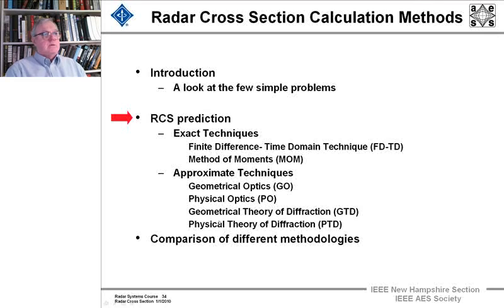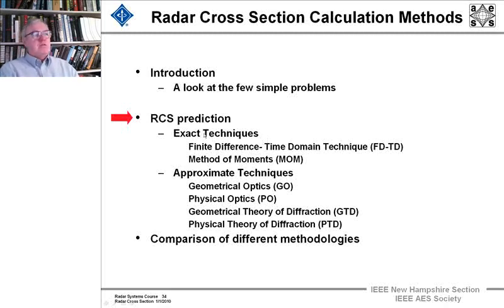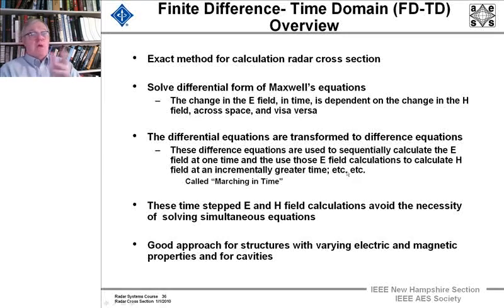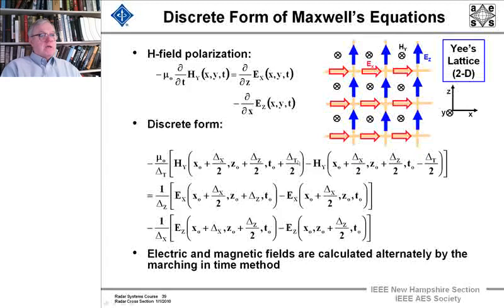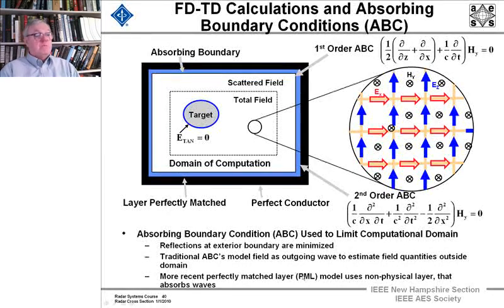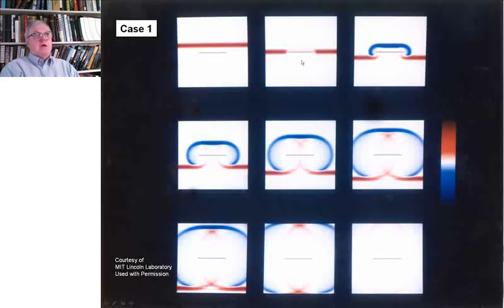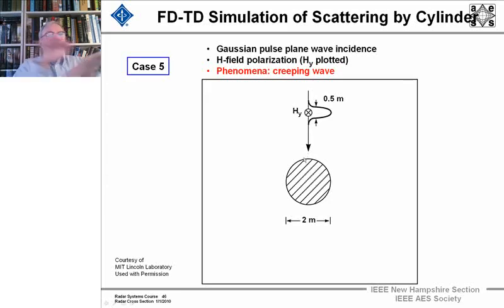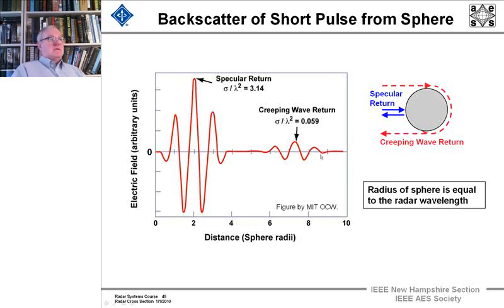Radar Systems Engineering Course by Dr. Robert M. O'Donnell. Chapter 7: Radar Cross Section, Part 3